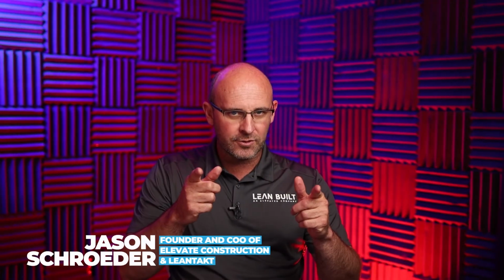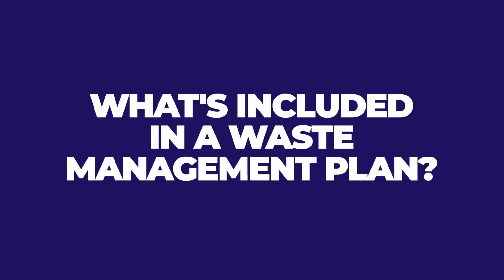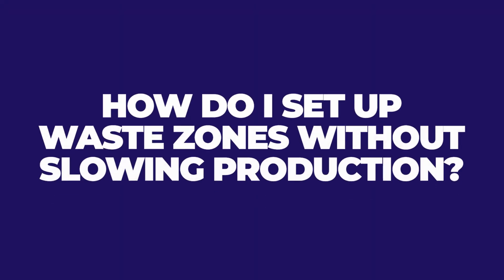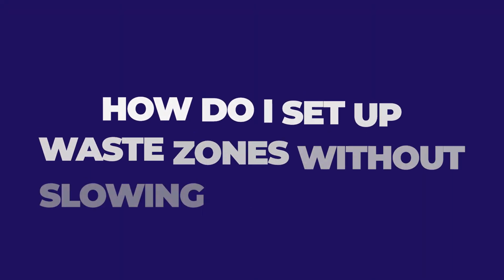What Is A Construction Site Waste Management Plan?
What is a construction site waste management plan? If you don't have this yet for your project, then you need to watch this video. I'll explain exactly what a waste management plan includes, how this can make a big difference in your operations & flow and how to integrate this into your current systems!

Jason Schroeder

00:00 Intro
00:25 Waste Management Plan
01:25 My Experience
02:00 Importance
02:56 Reality
03:27 Secondary Flow
04:18 Responsible Authority
05:01 Zero Tolerance Implementation
05:42 Benefits
06:48 Integration Tips
07:10 Final Advice
07:36 Learn More